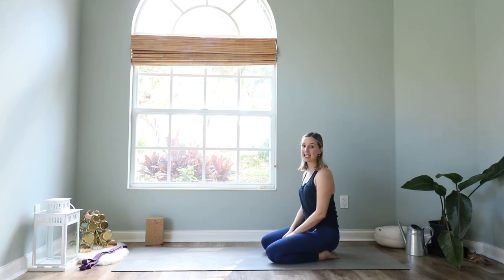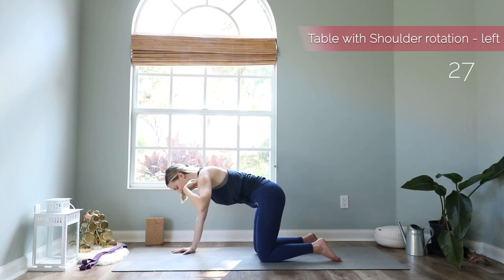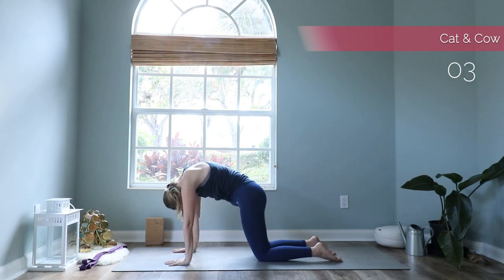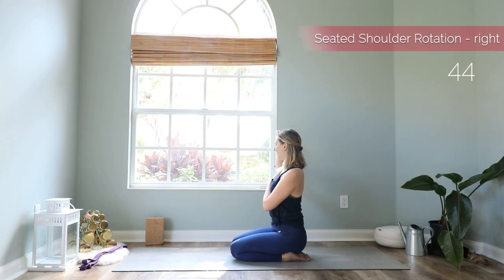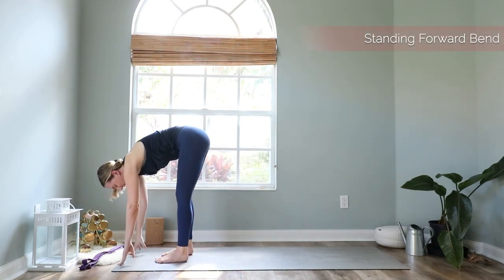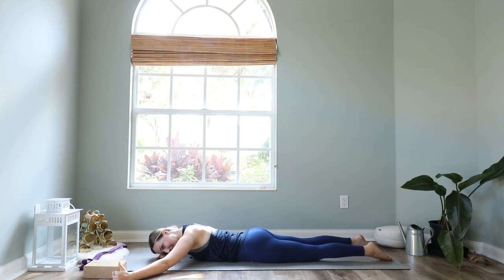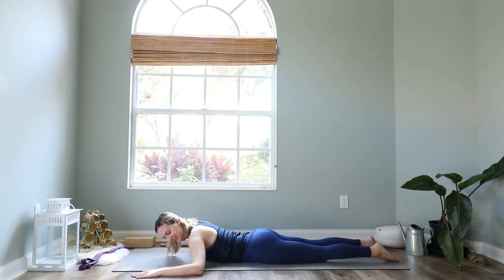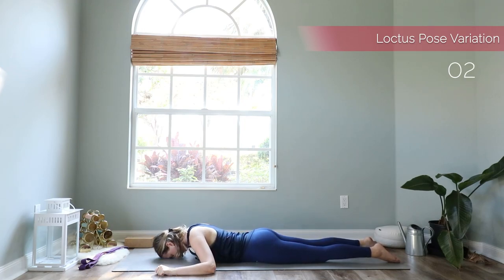Shoulder Mobility Yoga | 25 minutes yoga to stretch and strengthen the muscles around the shoulder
Shoulder mobility is an important aspect of overall physical health and well-being, but it's something that many people struggle with. Poor shoulder mobility can lead to muscle imbalances, poor posture, and even injuries. Fortunately, yoga can be a great way to improve shoulder mobility and alleviate any discomfort or tension in the shoulders.
In this yoga class, we stretch and strengthen the muscles around the shoulder joints, improving range of motion and flexibility.

Become a Blissflow Studio member!
Blissflow Studio is the only Yoga & Ayurveda membership for busy women. Inside Blissflow Studio you will get a monthly yoga calendar with 5 yoga videos per week, a Healthy Habit focus for the month, Ayurveda-inspired recipes and so much more.

You agree, at your expose, to release Julia Vetter and Brainomat LLC of any and all liability and responsibility for any and all losses, liabilities, injuries, or damages. You agree to use this video at your own risk.
Please listen to your body and be smart, see medical advice if you have any concerns about your individual needs. Thank you!